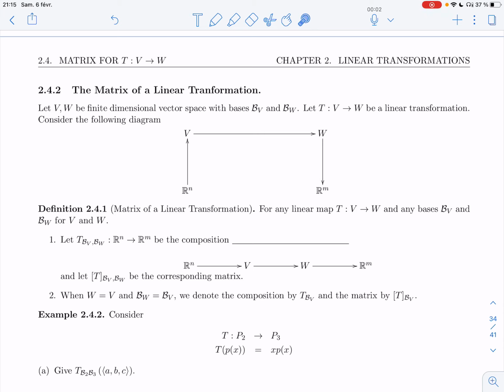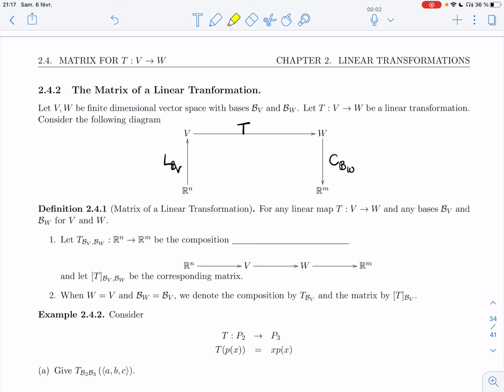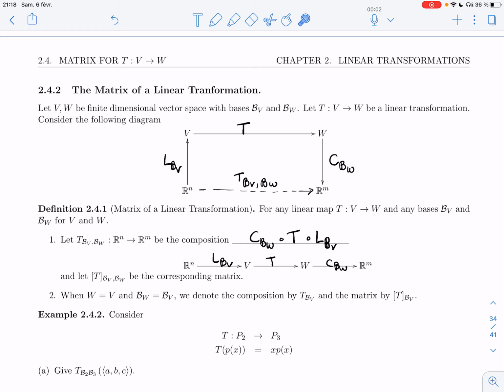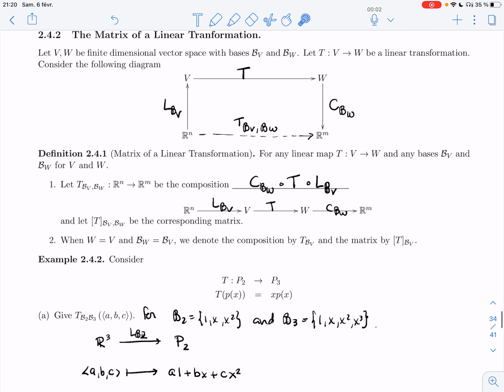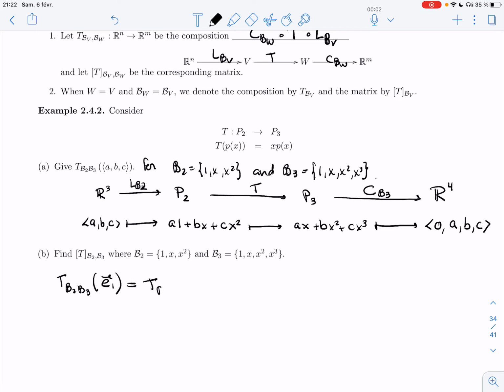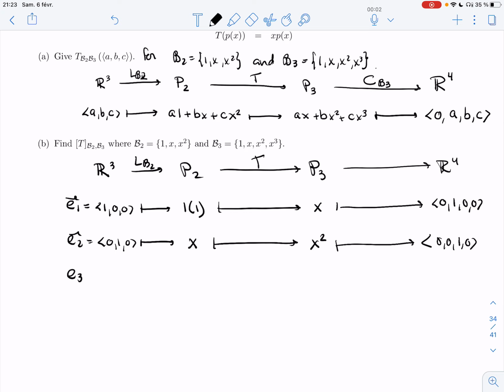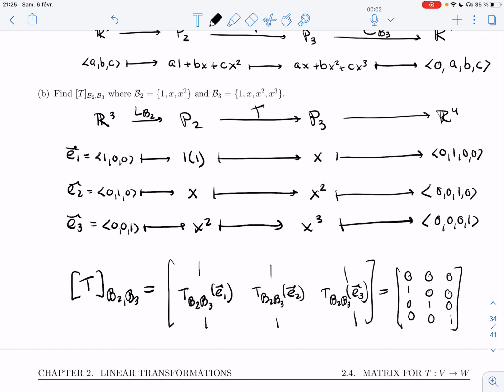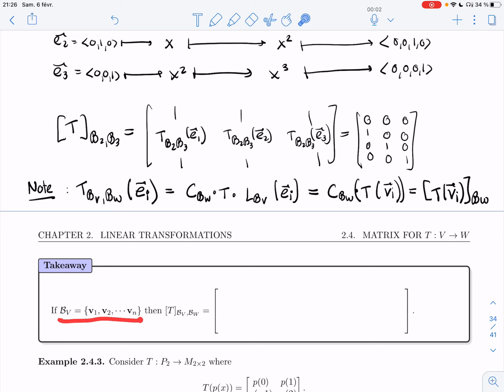Linear Algebra 2 - 2.4.2 - The Matrix of a Linear Transformation (Video 1)